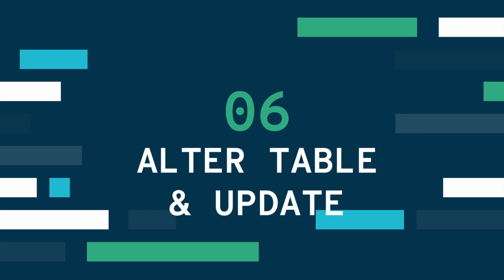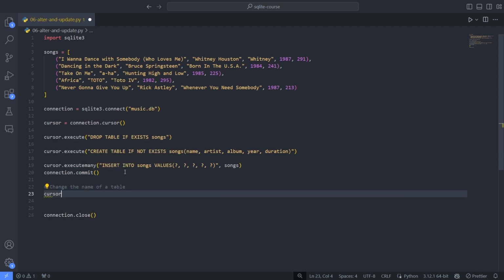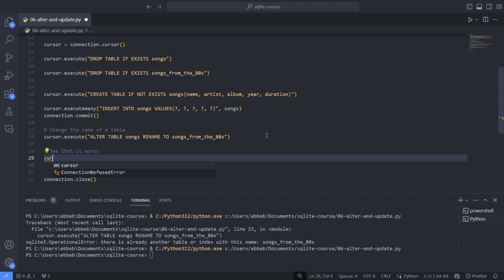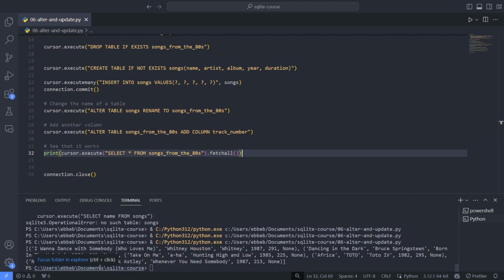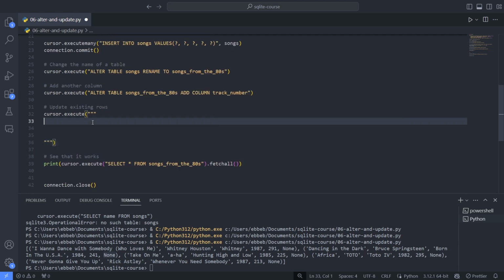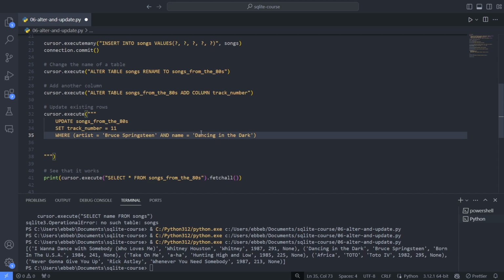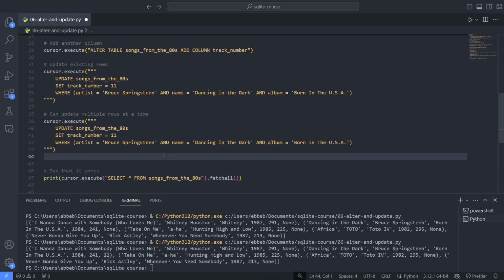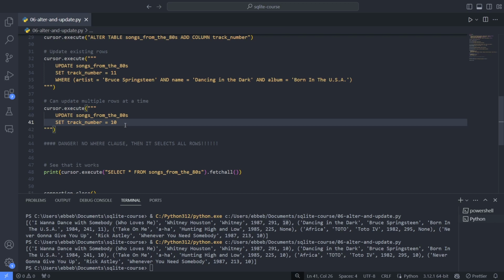#6 Update Tables & Rows - Learn SQL with SQLite in Python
In this course, I will show you the basics of working with SQLite in Python.

▬▬▬▬▬▬ ⏰ Timestamps ⏰ ▬▬▬▬▬▬
00:00 - Introduction
00:28 - ALTER TABLE name
03:27 - ALTER TABLE new column
05:20 - Update rows
09:16 - Danger! Update all rows